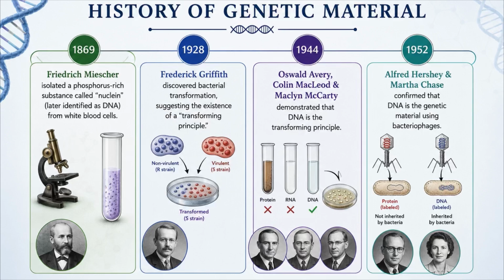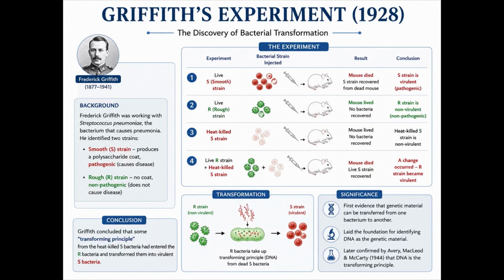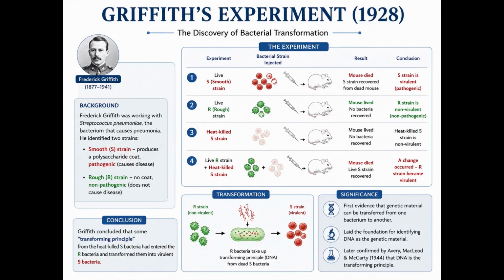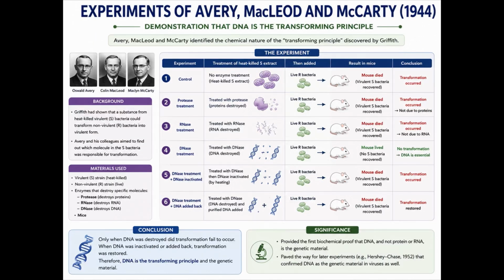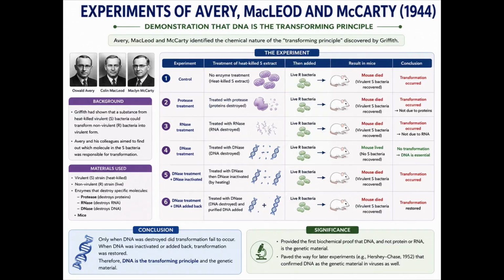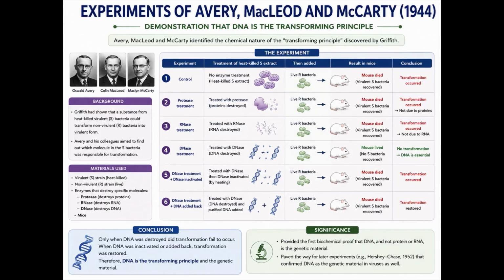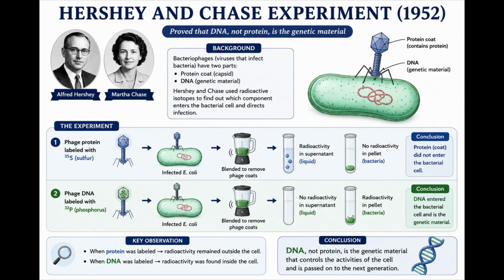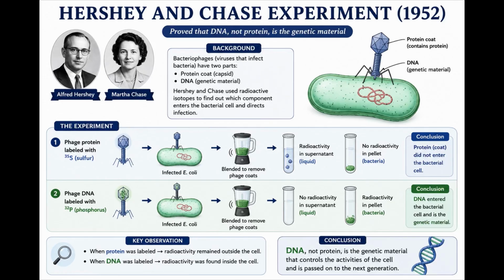Genetic material 🧬 Blueprint of life | DNA | BioSphere